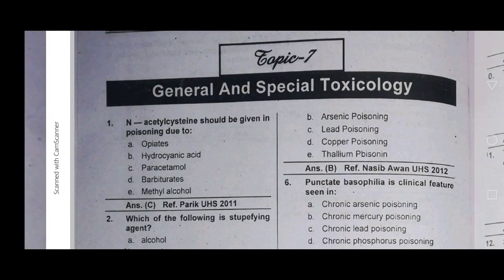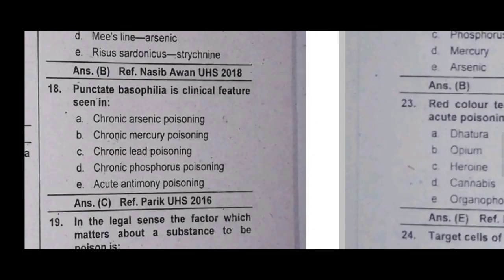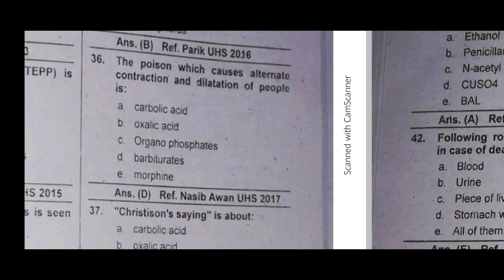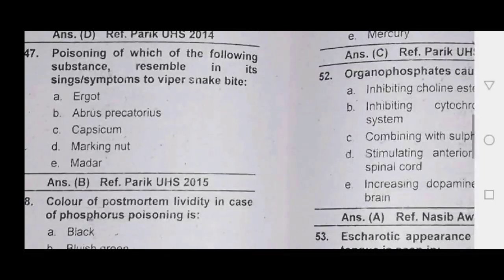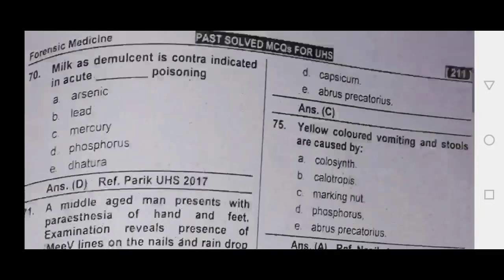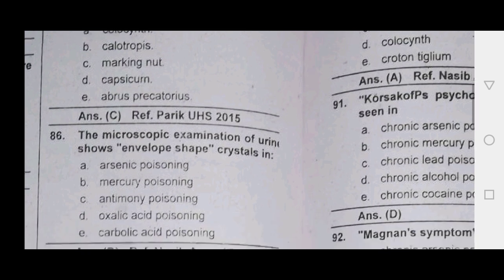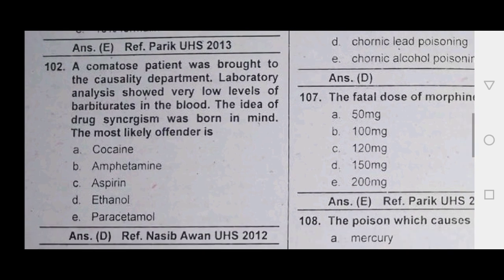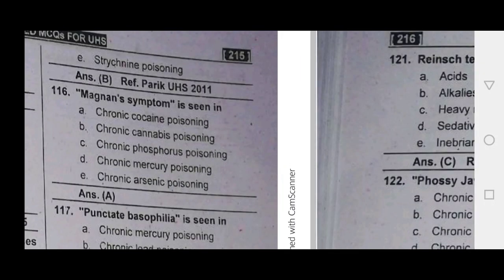whole UHS past mcqs revision of toxicology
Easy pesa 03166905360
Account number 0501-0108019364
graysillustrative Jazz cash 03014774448